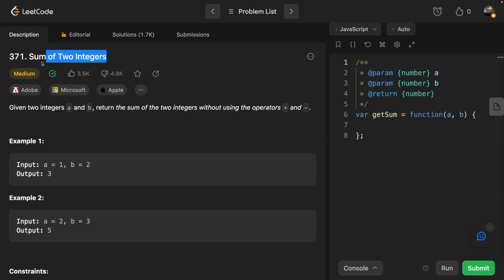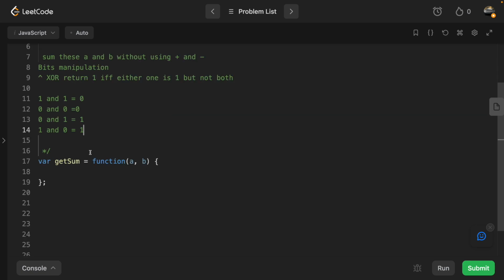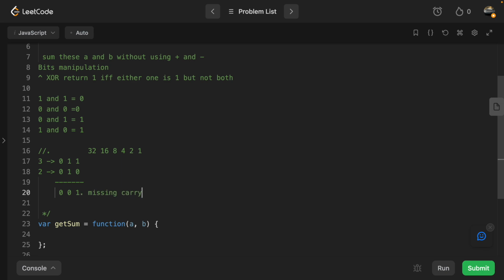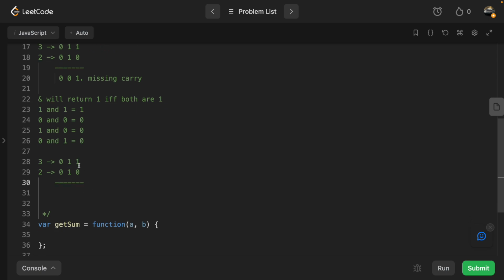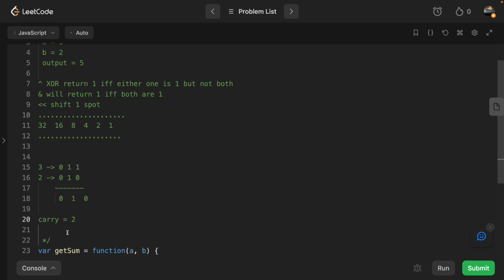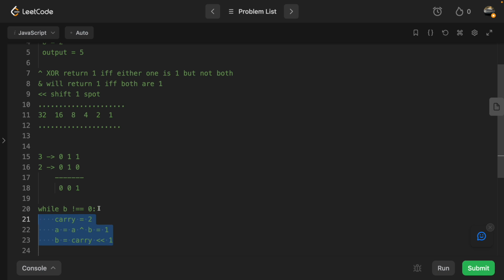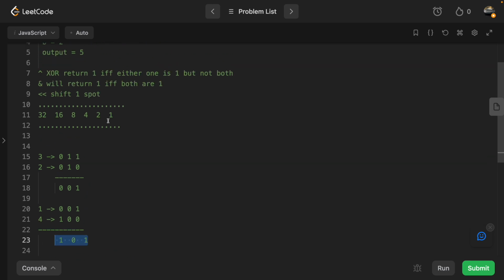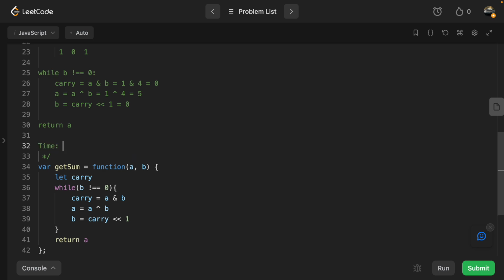Sum of Two Integers - LeetCode 371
Given two integers a and b, return the sum of the two integers without using the operators + and -